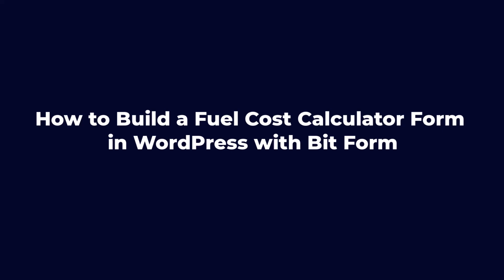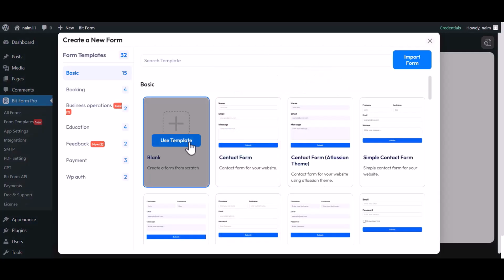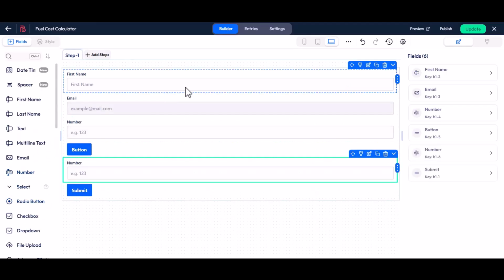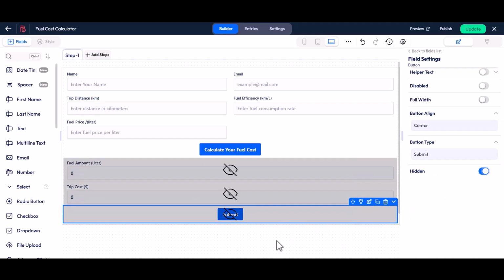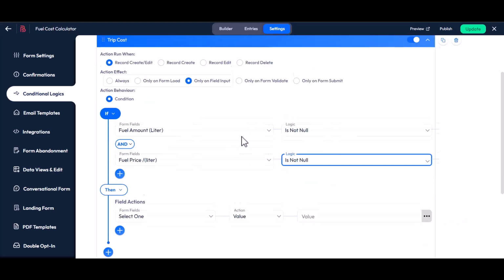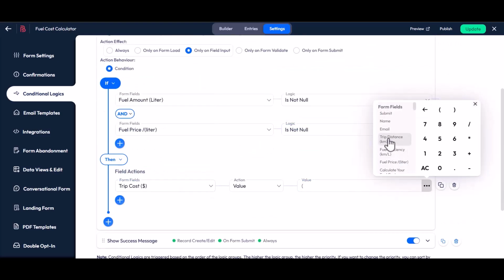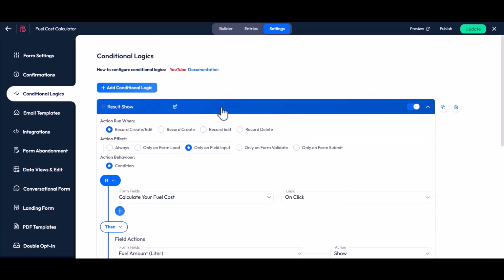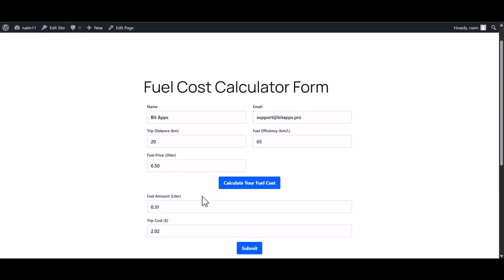How to Create a Fuel Cost Calculator Form in WordPress | Bit Form Tutorial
In this step-by-step tutorial, you’ll learn how to build a Fuel Cost Calculator form in WordPress using the Bit Form plugin — no coding required.
This tutorial will guide you through creating a dynamic calculator that helps users estimate their fuel expenses easily. Using Bit Form’s conditional logic, you can automate the entire calculation process and display results instantly based on user input.

What You’ll Learn:
1. How to create a new form in Bit Form
2. Adding and customizing input fields for fuel cost calculation
3. Setting up conditional logic for automatic cost computation
4. Configuring form behavior for accurate results
5. Publishing the calculator form on your WordPress site

Timestamps:
 (0:00) Introduction
 (0:07) Start creating your form
 (0:13) Choose a blank form template
 (0:18) Add and customize form fields
 (0:23) Configure fields based on your calculation needs
 (1:12) Open Settings and go to Conditional Logics
 (1:17) Add Conditional Logic and name it
 (1:22) Set logic to calculate total fuel cost automatically
 (1:27) Ensure conditions are accurate for correct results
 (1:33) Verify and save your logic
 (2:20) Click Update and copy the shortcode
 (2:26) Paste shortcode into your desired page
 (2:31) Publish your form
 (2:36) Fuel cost calculator form ready
 (2:46) Outro